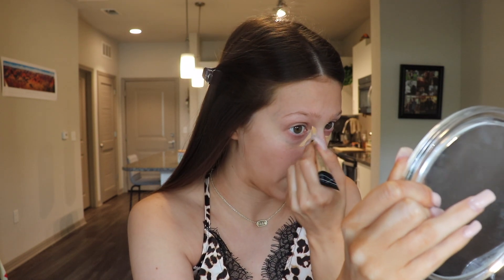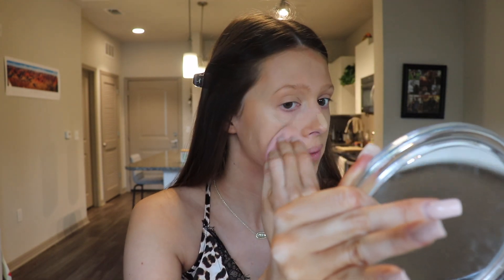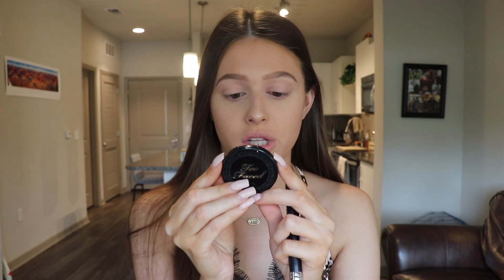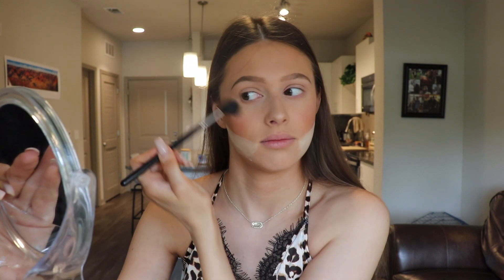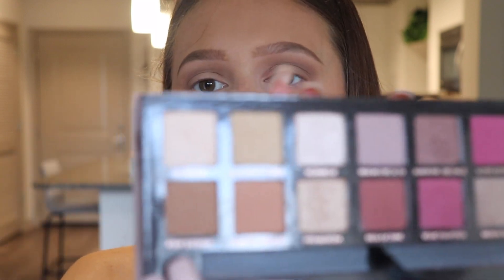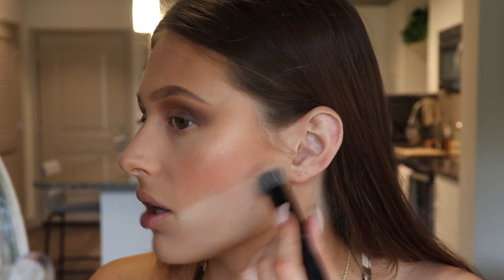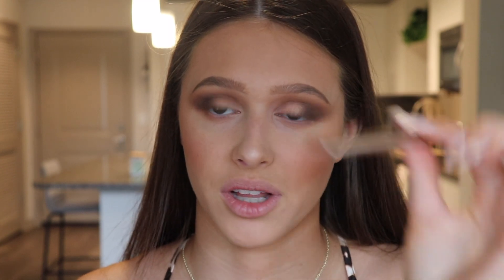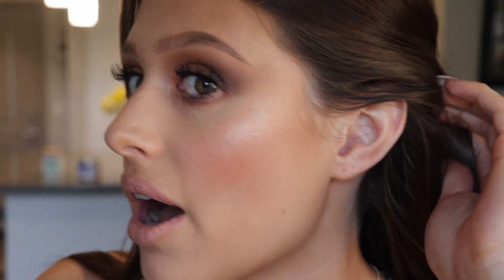DATE NIGHT MAKEUP | SOFT GLAM MAKEUP TUTORIAL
For today's video I re-created this neutral, soft glam makeup look that I did for a date night recently and I thought I would film it to show you one of my favorite go - to's.

PRODUCTS USED:
L.A Girl Pro Concealer - Yellow Corrector
Smashbox Photo Finish Primer - Radiance
Tarte Shape Tape Concealer - Fair Light Neutral
Maybelline Fit Me Loose Finishing Powder - Fair Light
Too Faced Chocolate Soleil Matte Bronzer - Medium / Deeps
Sephora Winter Flushed Palette
Fenty Highlighter - Mean Money / Hustla Baby
ABH Modern Renaissance Eyeshadow Palette
Colourpop Super Shock Shadow - Amaze
Bareminerals Matte Liquid Lipstick - Hemp
Morphe x Jeffree Star - Starberry Setting Spray